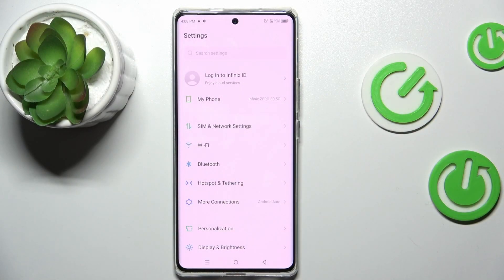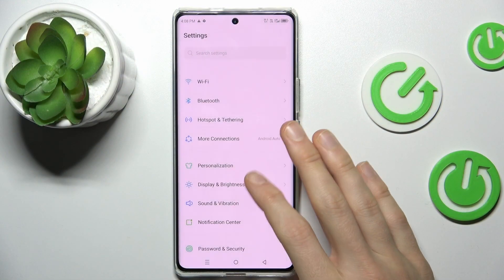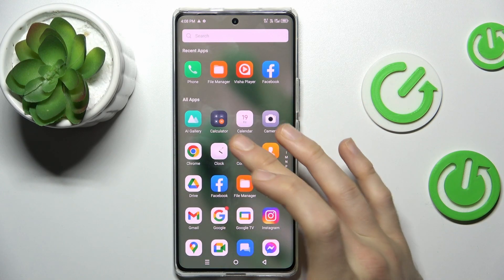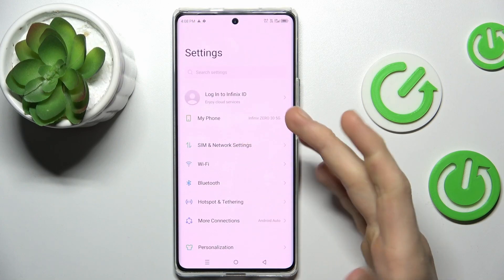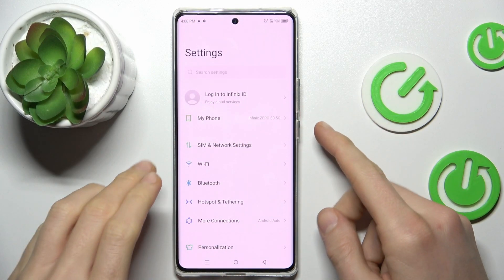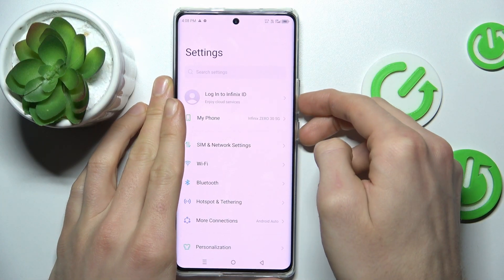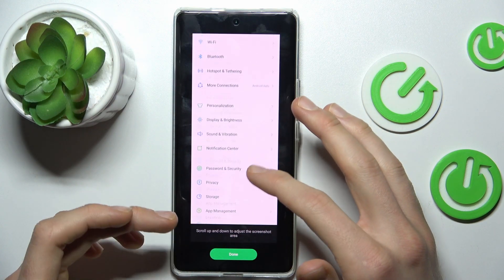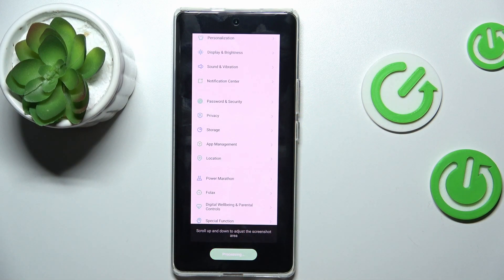How to Capture Extended Screenshots on Infinix Zero 30 - Take a Long Screenshot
Want to capture more content in a single Screenshot? If the answer sounds yes, we are here to help! Look up and let our expart show you how to take extended screenshots on your Infinix Zero 30. Don't wait,  capture long webpages, chat threads, or other large content in one go,  today!

How to Capture Extended Screenshots in Infinix Zero 30? How to Take a Long Screenshot in Infinix Zero 30? How to Make an Extended Screenshot in Infinix Zero 30?